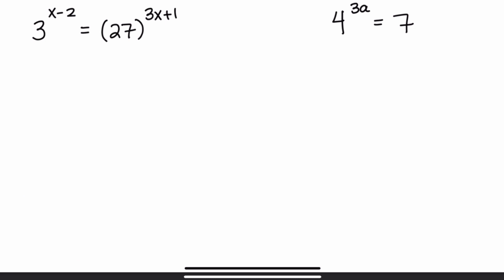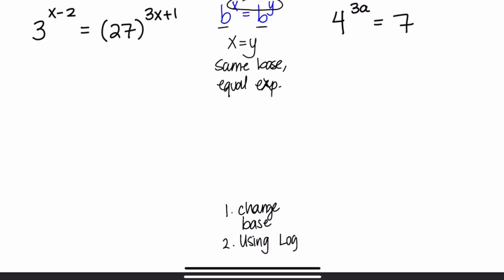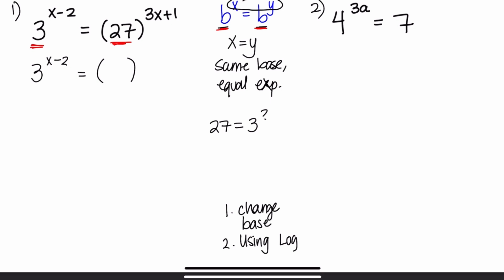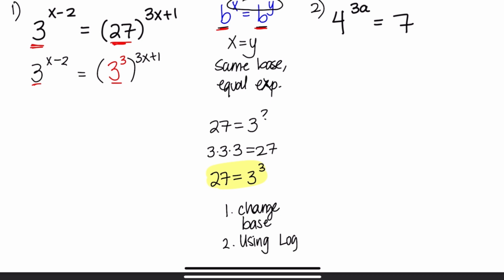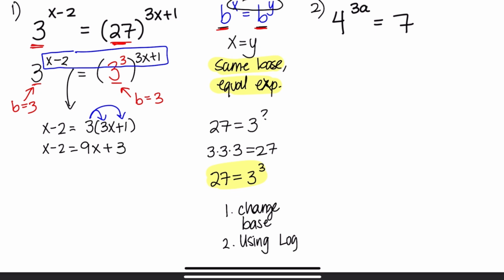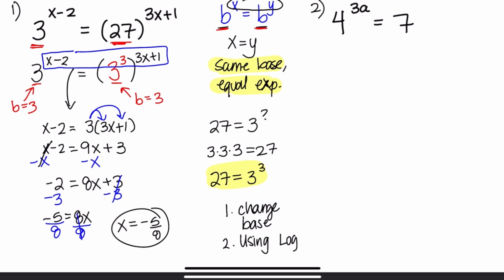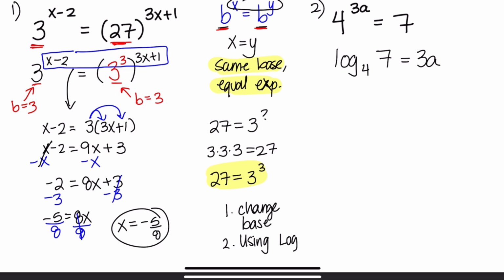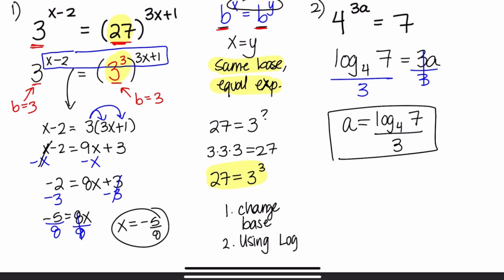Solving Exponential Equations